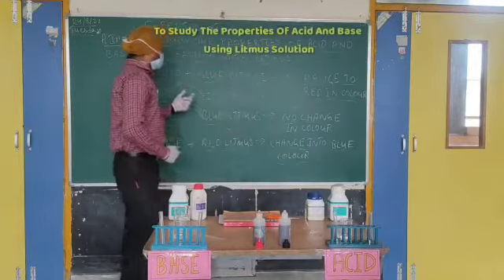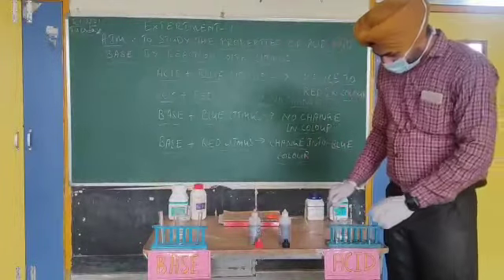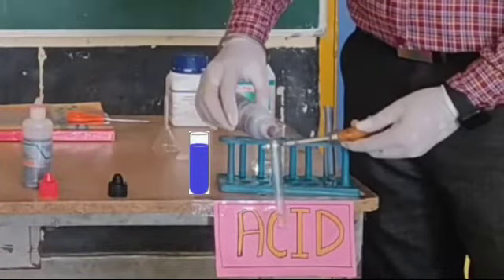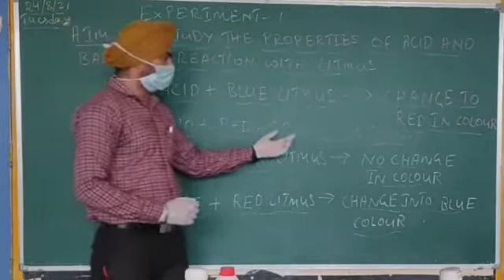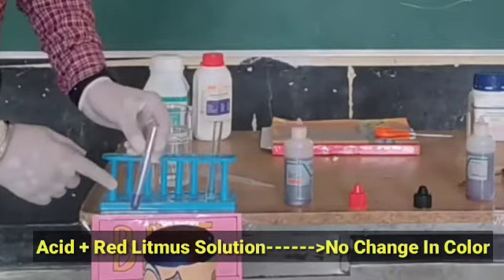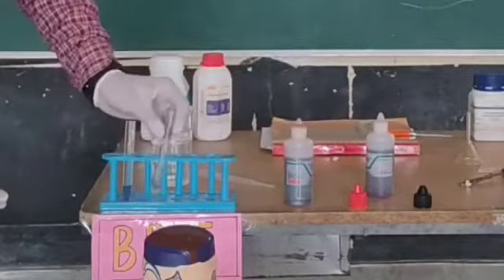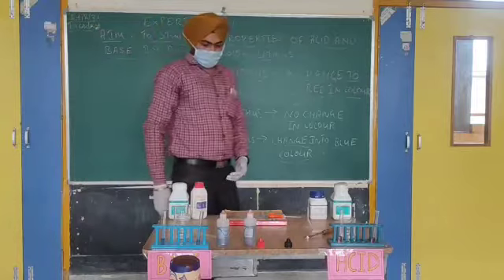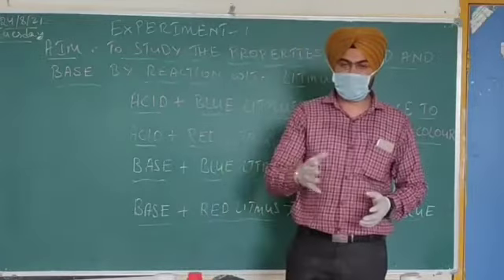Experiment of Litmus paper